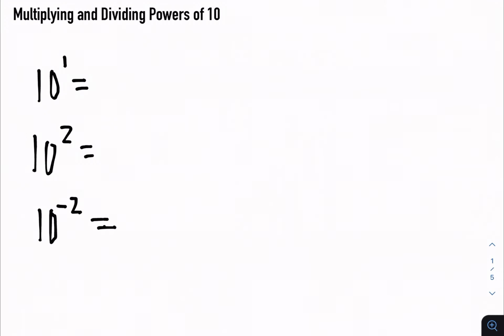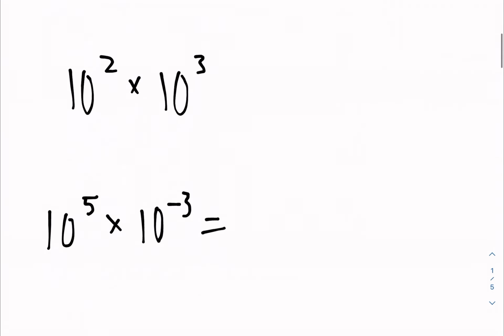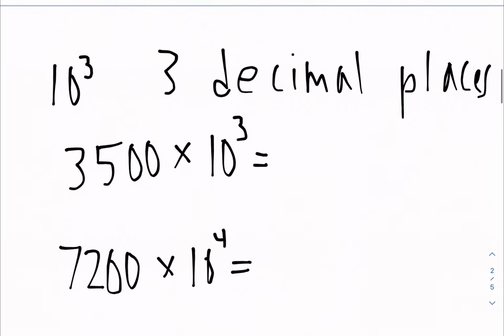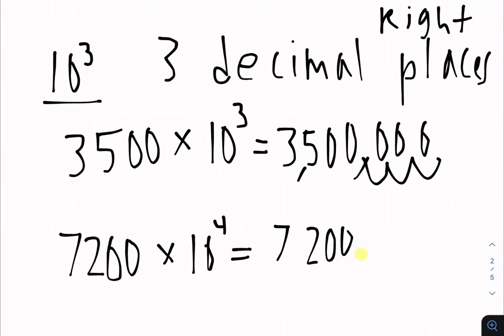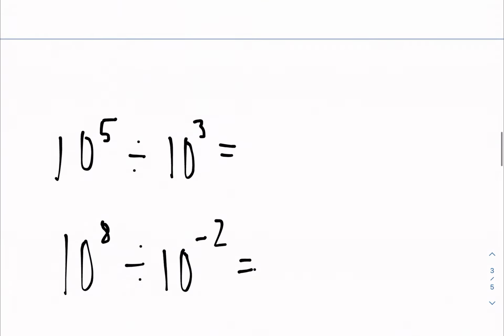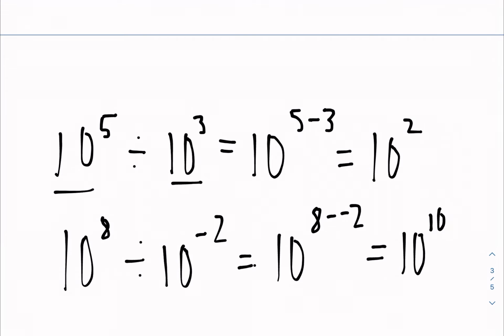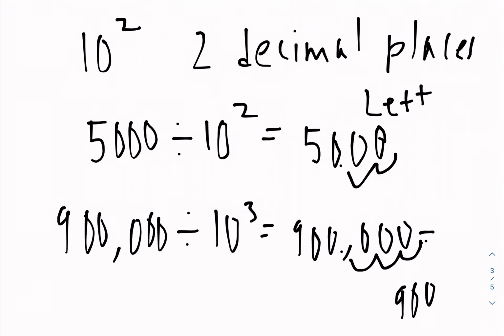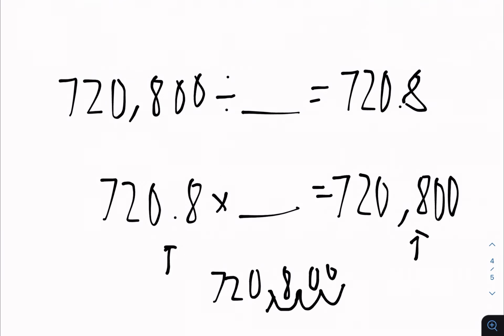Multiplying and Dividing Powers of 10